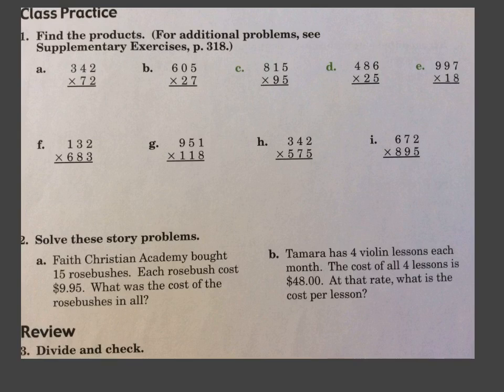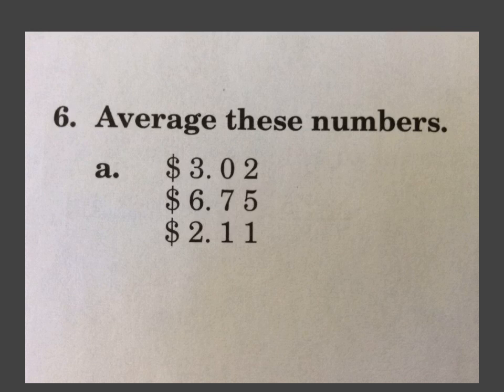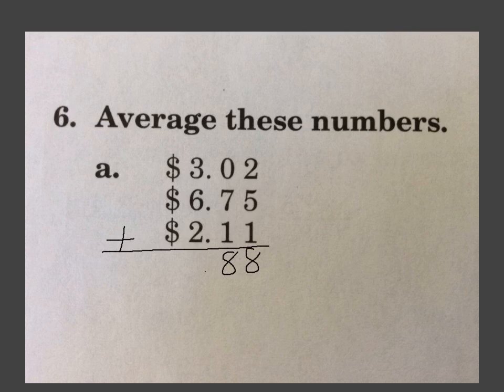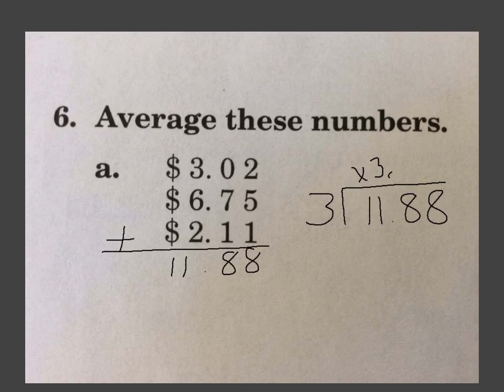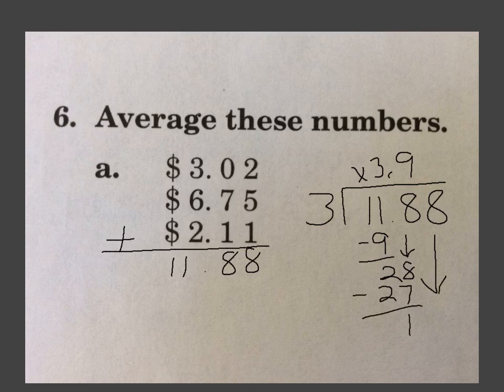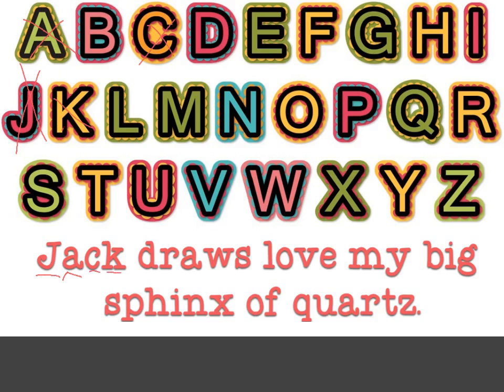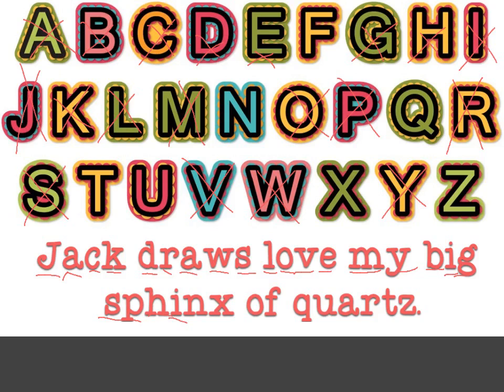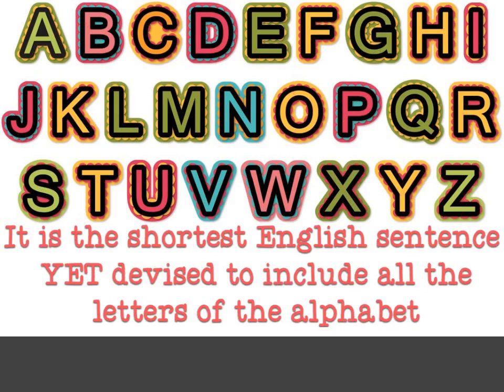59-60 Three-Digit Factors